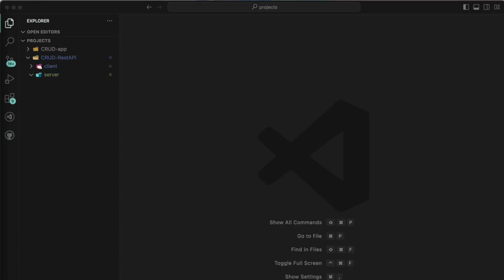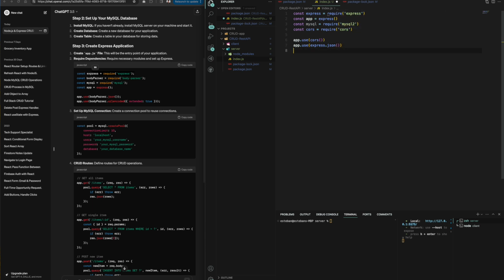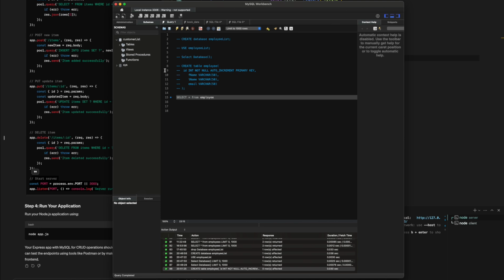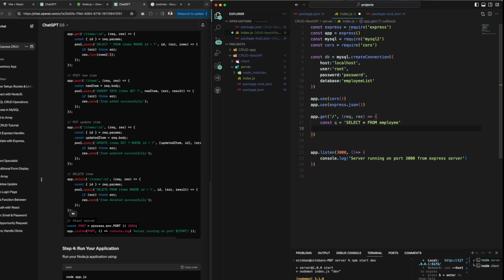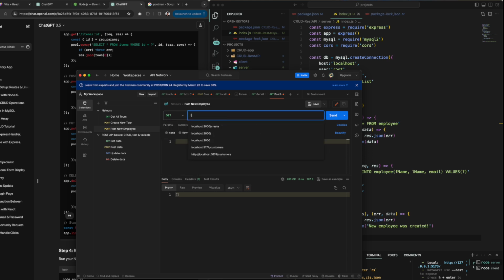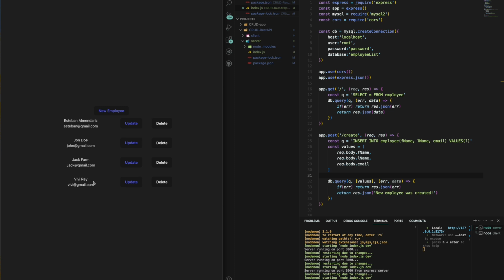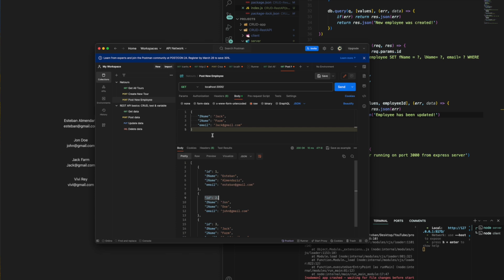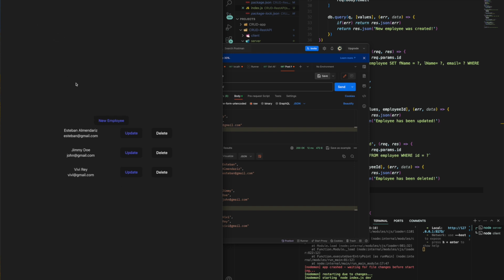How to Build a Restful API with Node.js, Express, & MySQL: (Step-by-Step Tutorial)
n this video were are going to build a RESTful API using Node.js, Express, and MySQL! And we will also be learning how to test our APIs with a tool - Postman. We will walk through the process of building a API that interacts seamlessly with a MySQL database.  This tutorial is designed to help you understand the fundamentals of RESTful API development.

🚀 Build a Full Stack CRUD App | Rest API with React, Node, MySQL

📚 Timestamps:
00:00 - Introduction
00:55 - Installing Nodejs
01:52 - Setting up express server | Backend
03:58 - How to take advantage of chatGPT
06:10 - Setting up MySQL Database
10:23 - Connecting server to database
12:22 - How to create our get and post request
17:30 - How to add data and test your API with Postman
22:20 - How to create UPDATE and DELETE request
25:45 - How to test our full API with Postman
31:17 - Outro